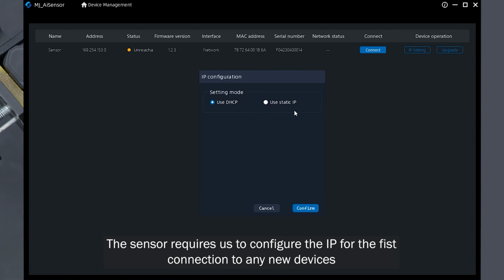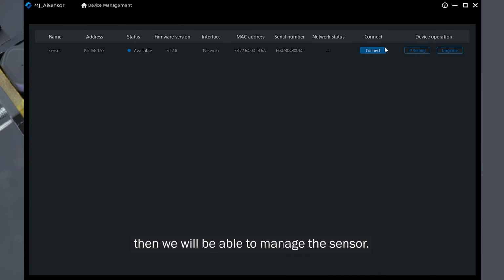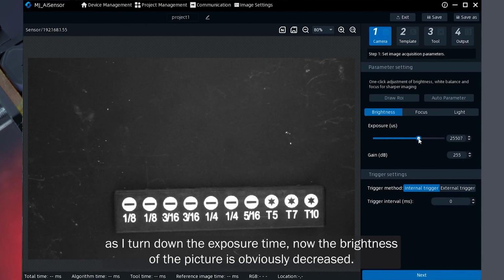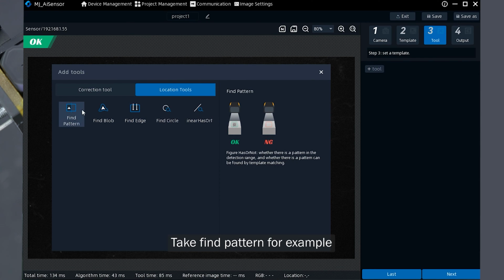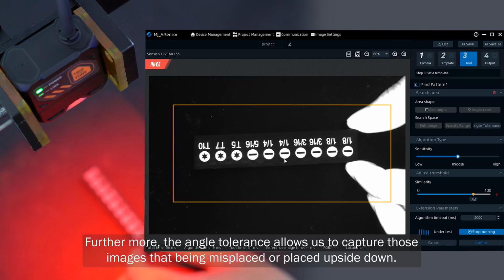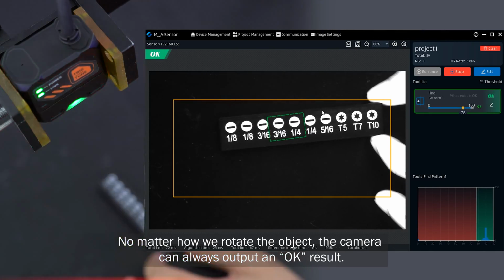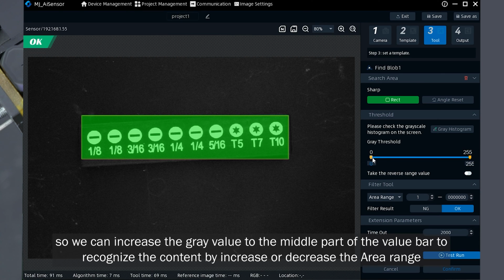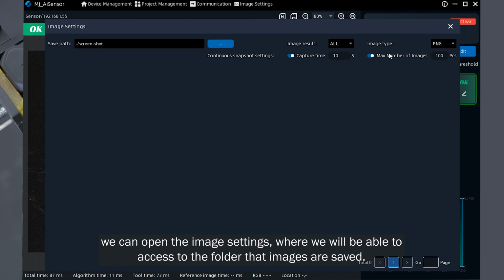VDS10 Vision sensor software operation